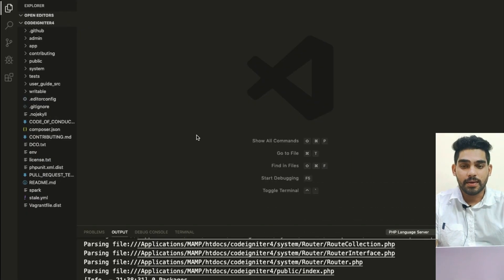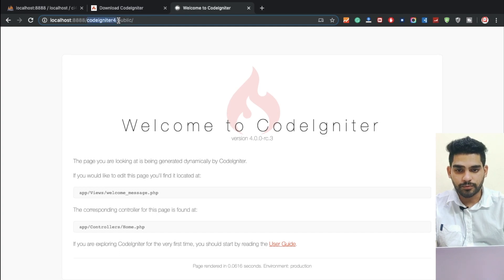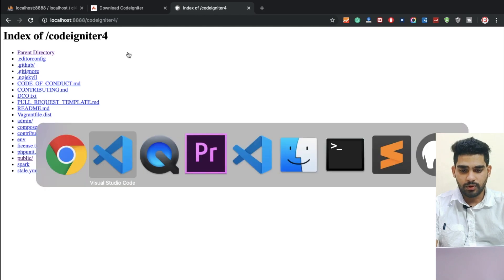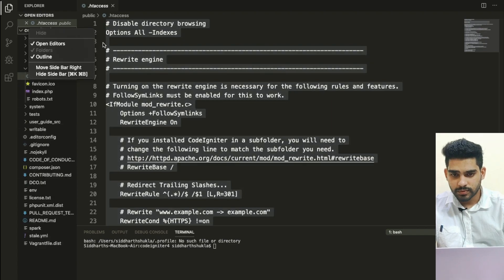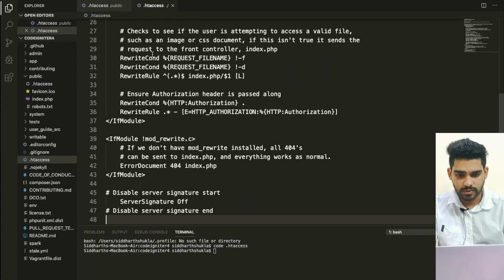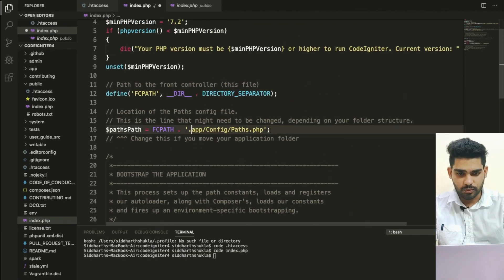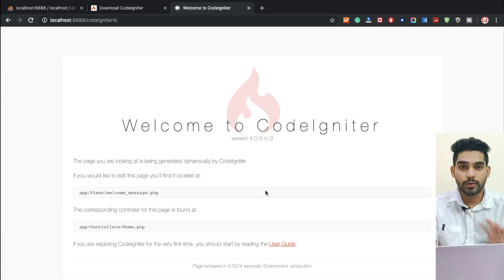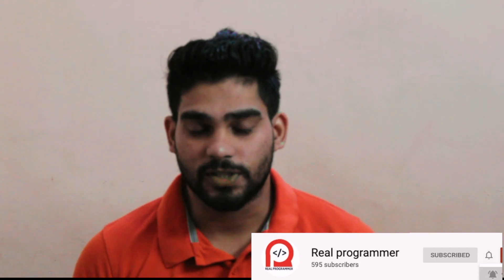Codeigniter 4 Remove public folder from URL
Real Programmer video on Remove public folder from URL CodeIgniter 4, Here you will learn about Remove public folder from URL.